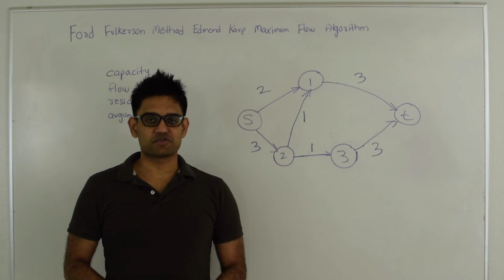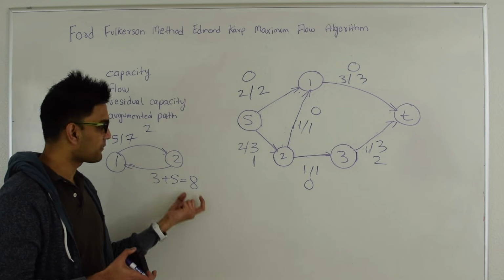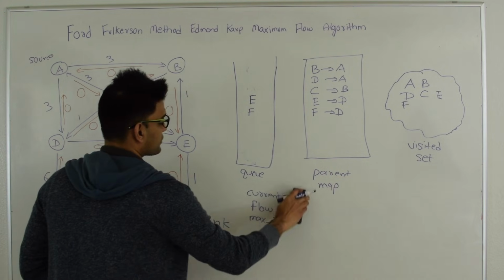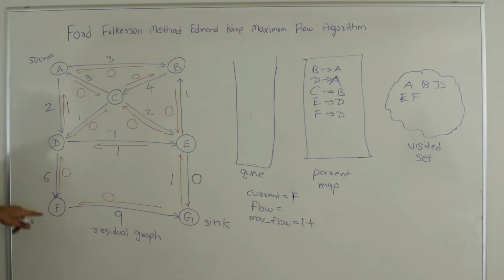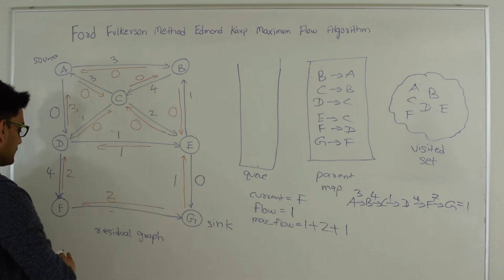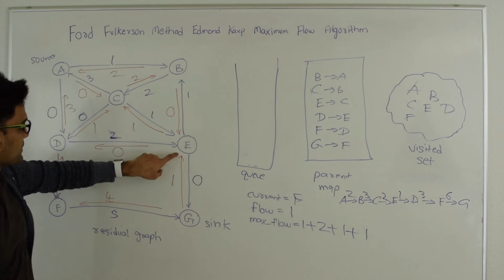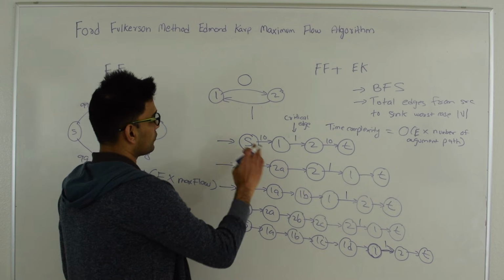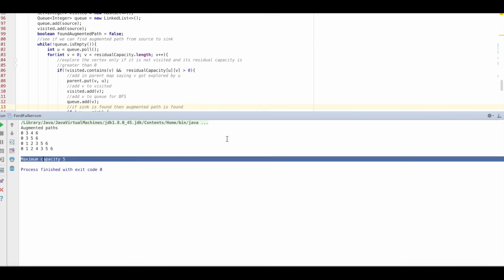Ford Fulkerson Algorithm Edmonds Karp Algorithm For Max Flow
The Ford–Fulkerson method or Ford–Fulkerson algorithm (FFA) is an algorithm that computes the maximum flow in a flow network. It is called a "method" instead of an "algorithm" as the approach to finding augmenting paths in a residual graph is not fully specified[1] or it is specified in several implementations with different running times.[2] It was published in 1956 by L. R. Ford, Jr. and D. R. Fulkerson.[3] The name "Ford–Fulkerson" is often also used for the Edmonds–Karp algorithm, which is a specialization of Ford–Fulkerson.

In computer science, the Edmonds–Karp algorithm is an implementation of the Ford–Fulkerson method for computing the maximum flow in a flow network in O(V E2) time. The algorithm was first published by Yefim (Chaim) Dinic in 1970[1] and independently published by Jack Edmonds and Richard Karp in 1972.[2] Dinic's algorithm includes additional techniques that reduce the running time to O(V2E).